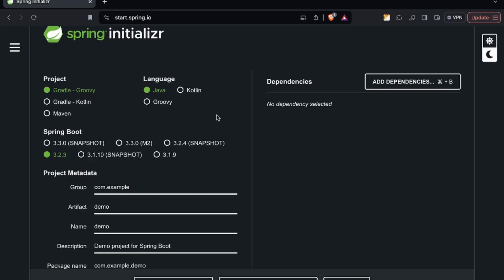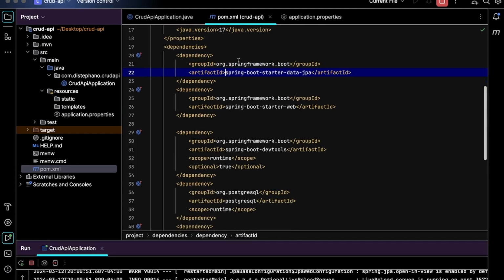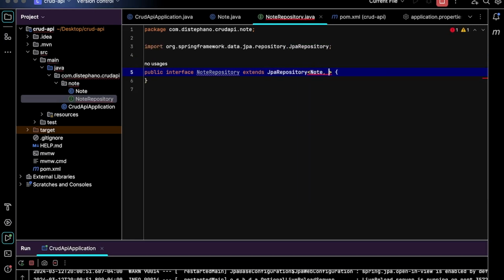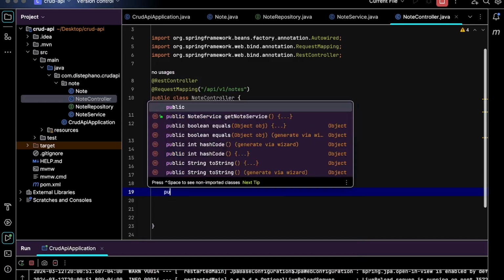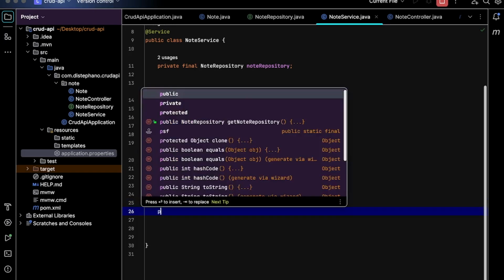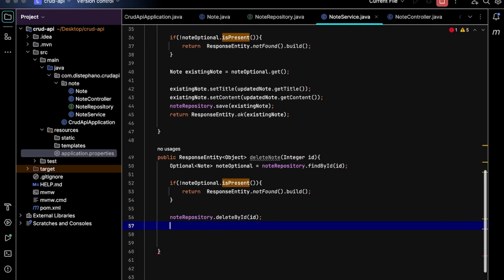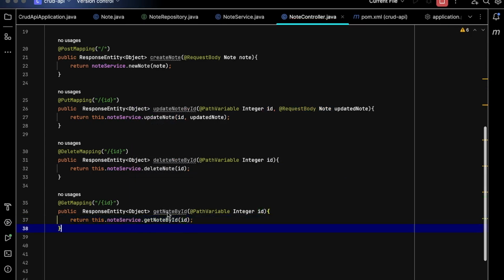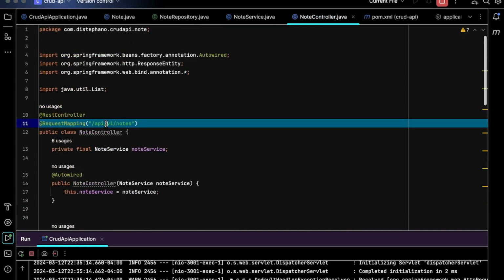Testing with a Spring Boot API and Postgresql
In this tutorial video, you'll learn how to create a restful api using springboot and java. Then, we will connect it to a postgresql database using springdata jpa. Finally, we will test the api endpoints using postman.

Shopify CLI Tutorial for Beginners